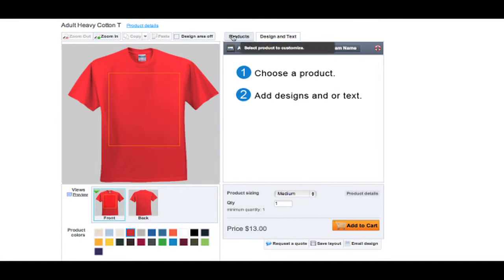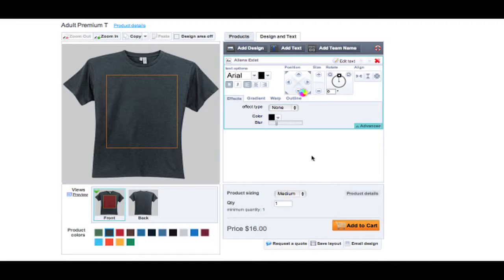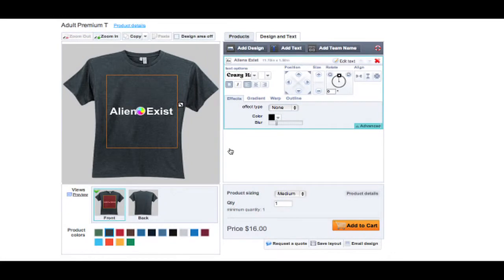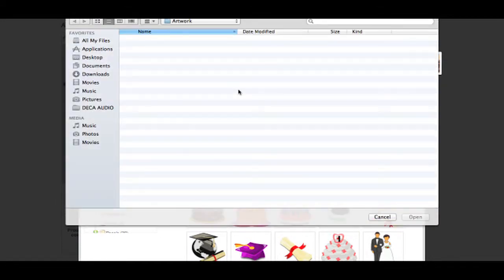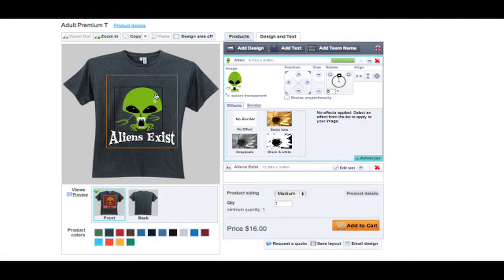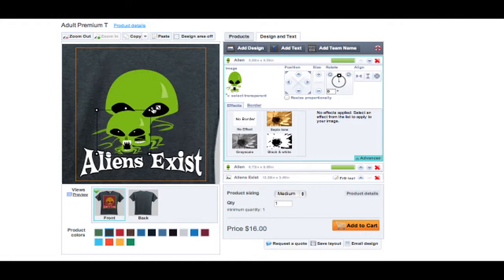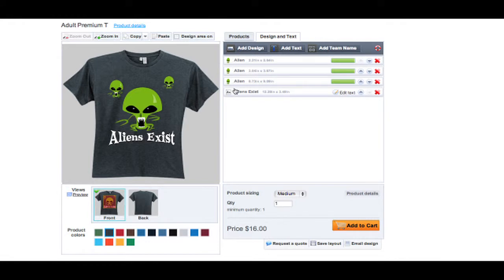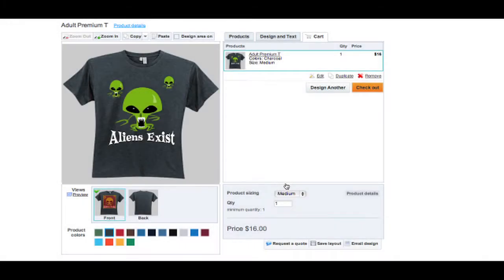Creative Customizing Product Designer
Creative Customizing's interactive designer is simply one of the best online tools for designing custom printed products.